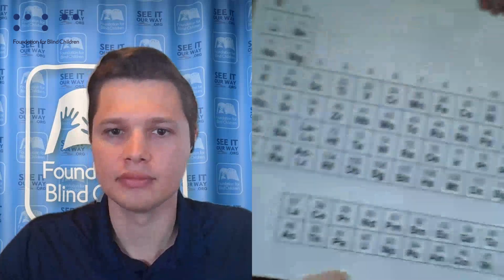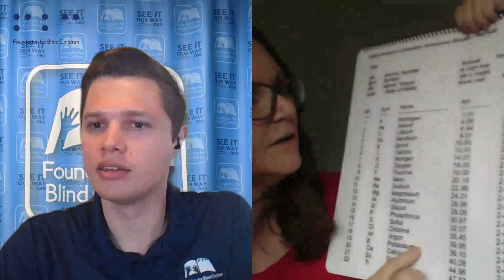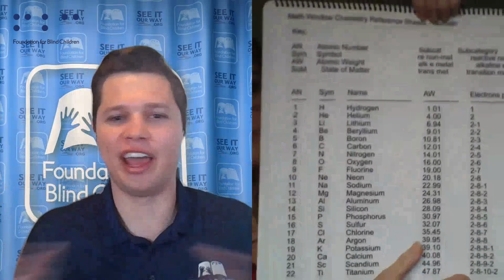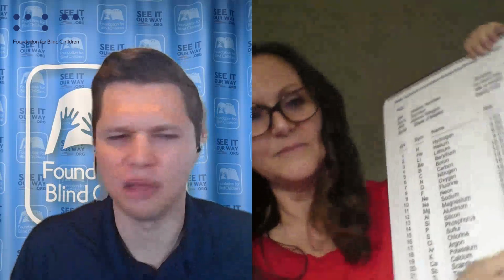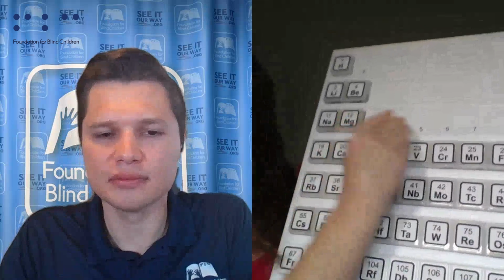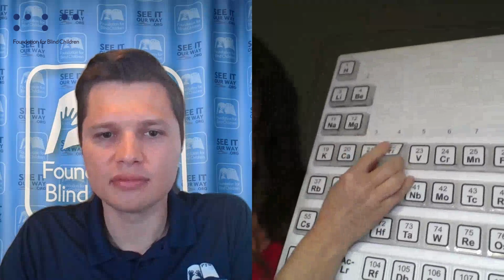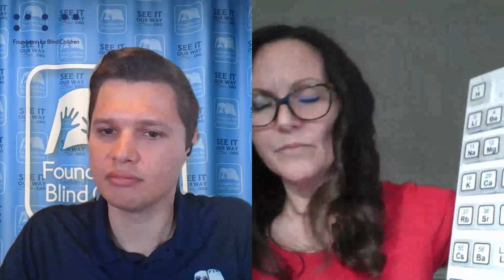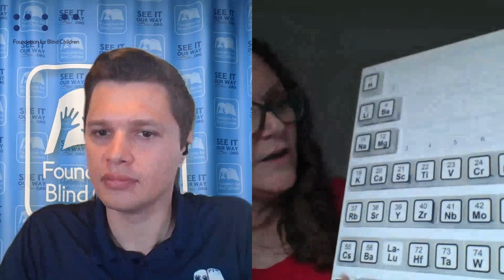Braille Tools for Chemistry | Teaching Tip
Thumbnail image description: White text that reads "Braille Tools for Chemistry" above a green box with white text that reads "Teaching Tip" over a dark blue gradient background with transparent braille dots that spell "FBC"